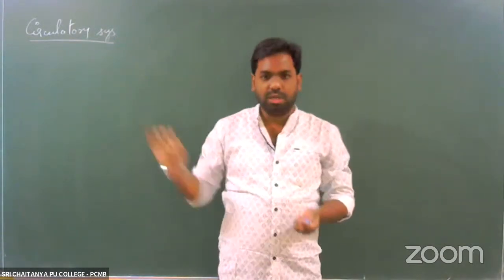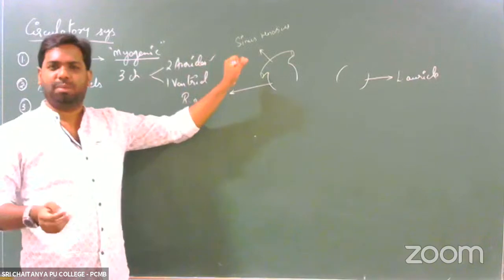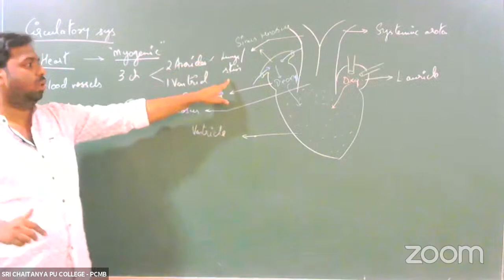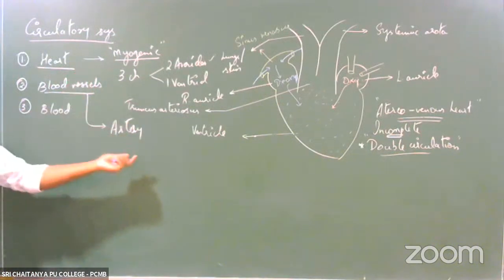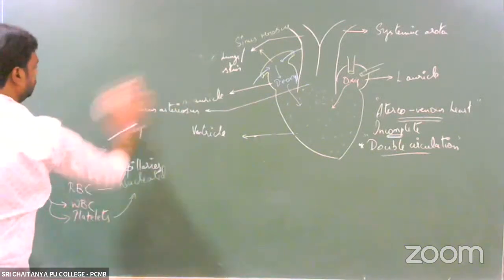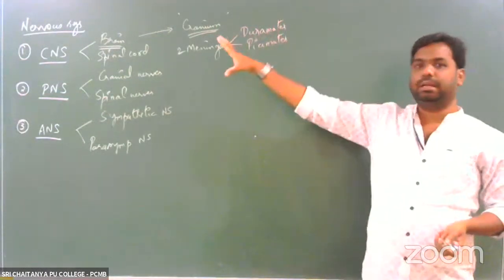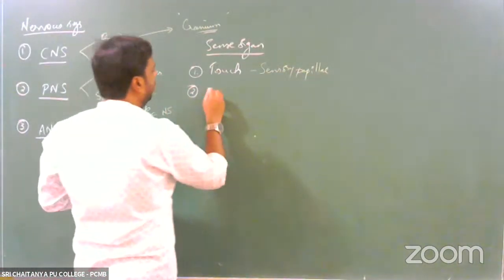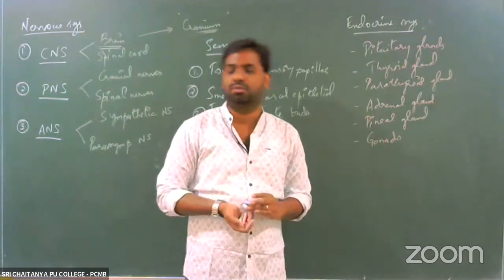SRI CHAITANYA PU COLLEGE - PCMB's Personal Meeting Room